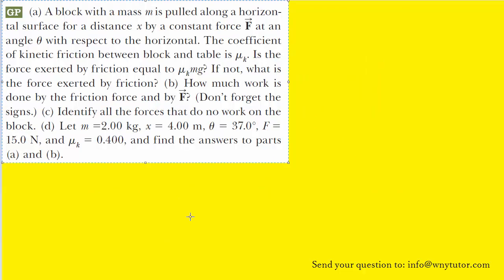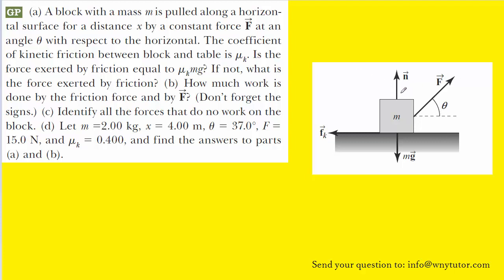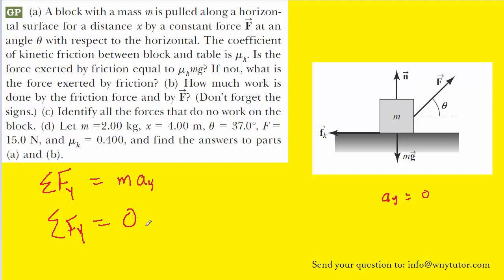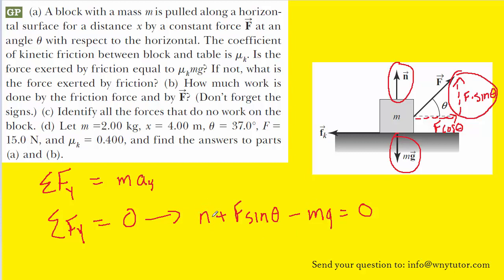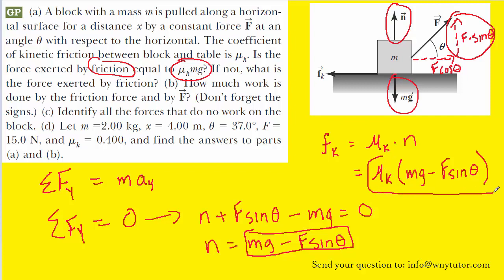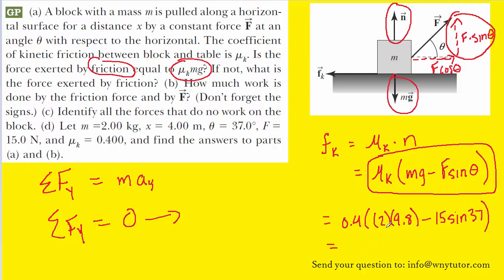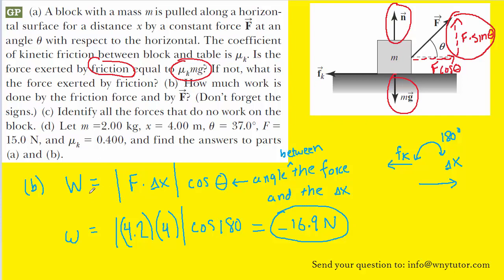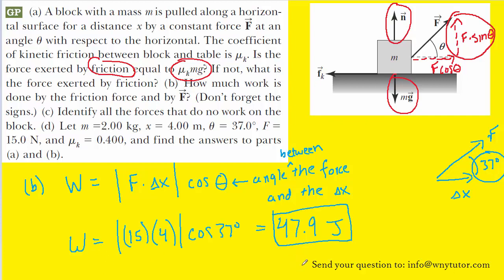A block with mass m is pulled along a horizontal surface for a distance x by a constant force F at a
A block with mass m is pulled along a horizontal surface for a distance x by a constant force F at angle theta with respect to the horizontal.  The coefficient of kinetic friction between block and table is mu_k.  Is the force exerted by friction equal to mu_kmg?  If not, what is the force exerted by friction? (b) How much work is done by the friction force and by F? (c) Identify all the forces that do no work on the block.  (d) Let m = 2.00 kg, x = 4.00 m, theta = 37 degrees, F = 15.0 N, and mu_k = 0.400, and find the answers to parts (a) and (b).